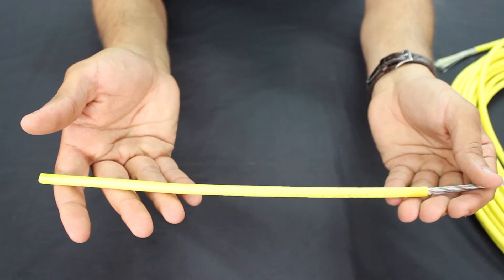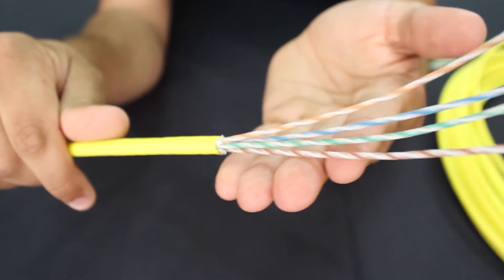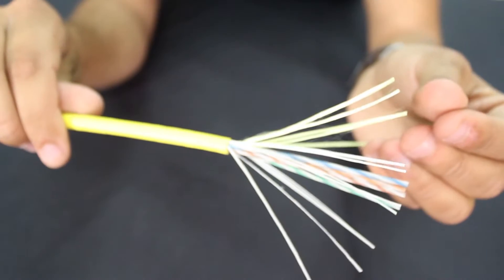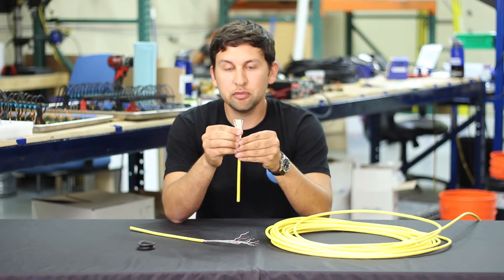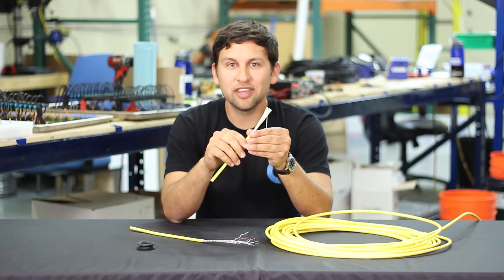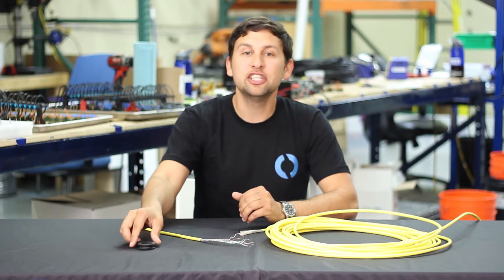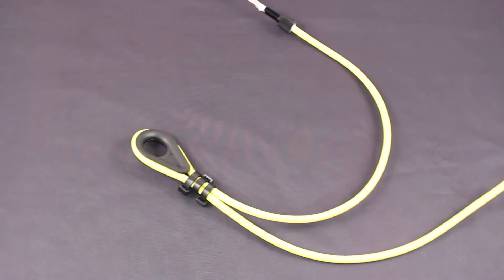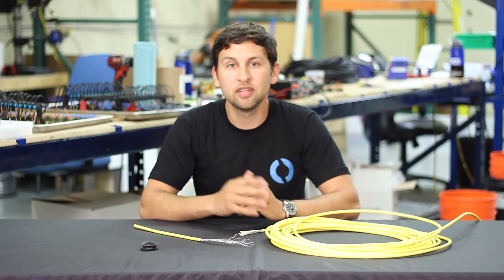Blue Robotics: New Product, May 4, 2016